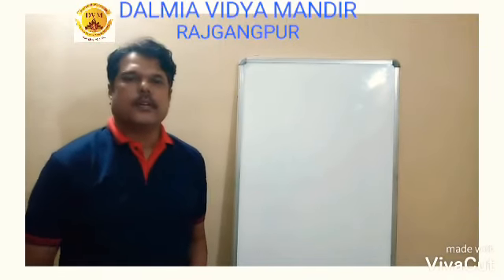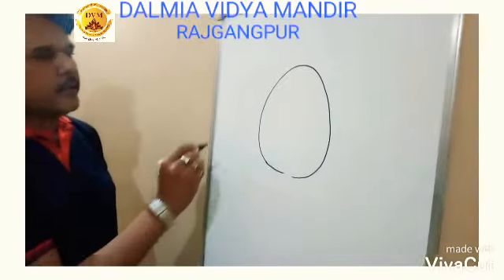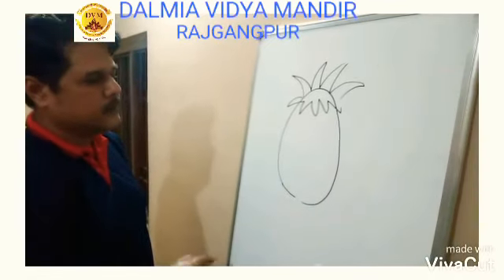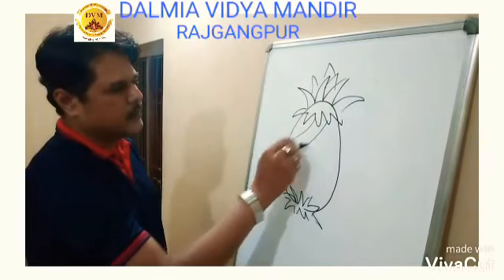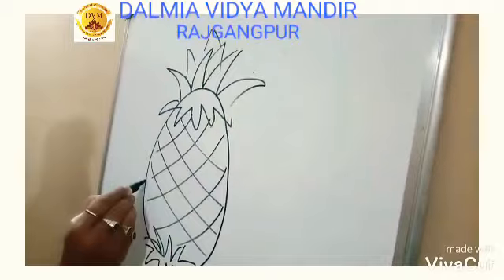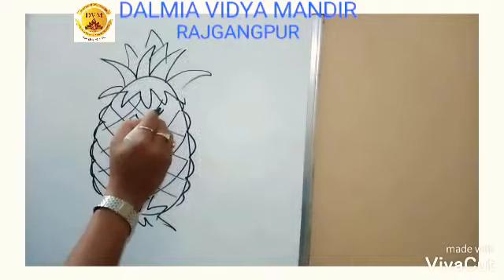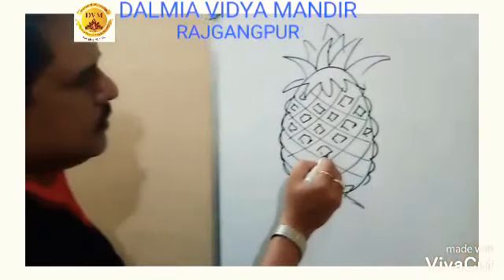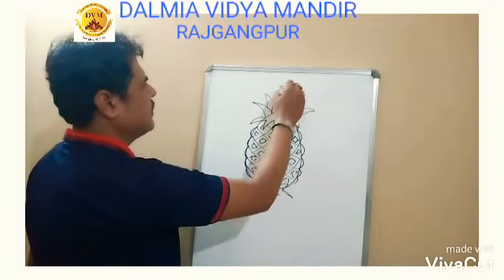How to draw pineapple By SANJAY BANERJEE DVM RGP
How to draw pineapple
By SANJAY BANERJEE
DALMIA VIDYA MANDIR RAJGANGPUR